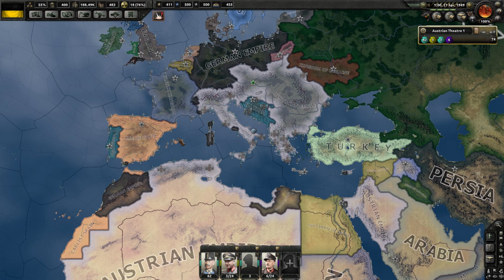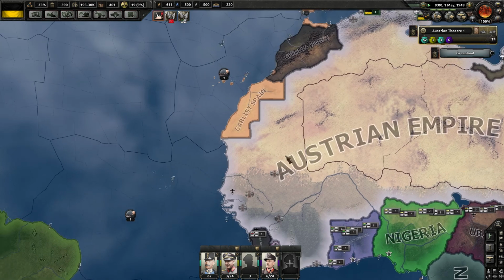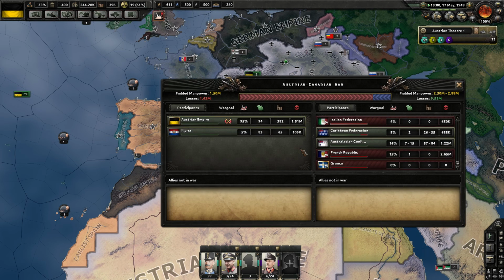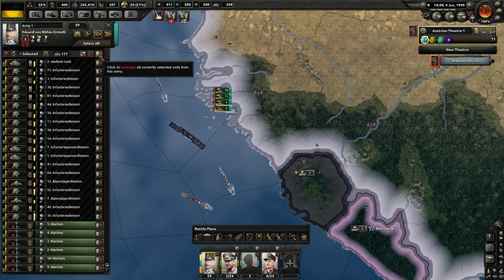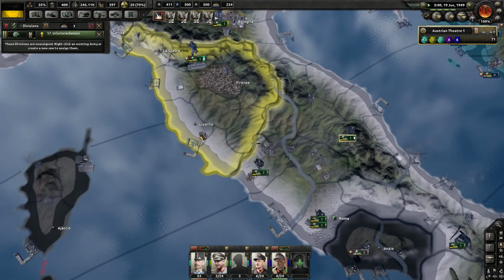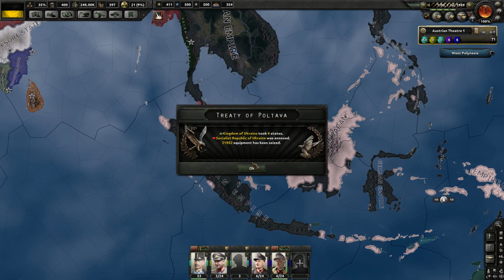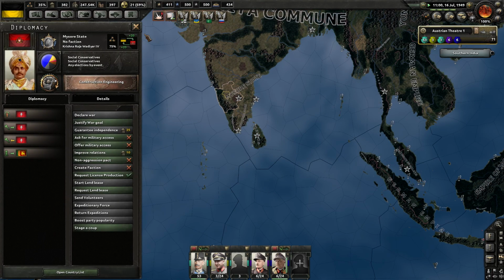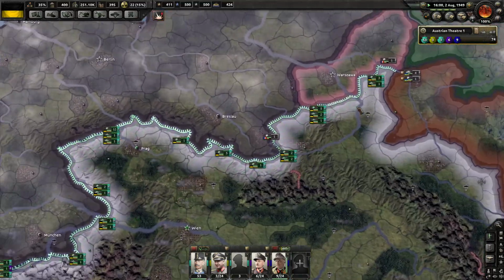Austria | 26 | KaiserReich | Hearts of Iron 4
Hearts of Iron 4 - KaiserReich - Austria - Episode 26

Hearts of Iron IV: KaiserReich, an overhaul mod for Hearts of Iron IV, puts you in the position of one of the countries of the world in World War One's time period. In an era where the stakes were high and risks even higher, you'll have to tread lightly when it comes to diplomacy. A single mistake or a single bluff gone too far could mean the deaths of millions.